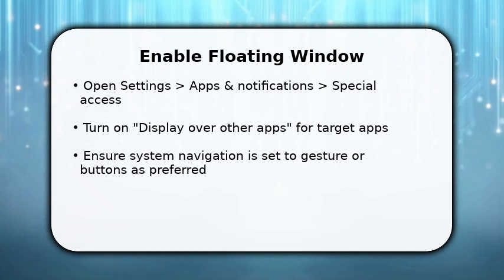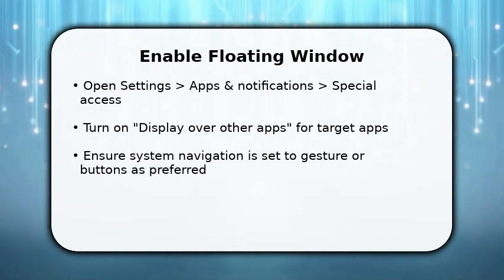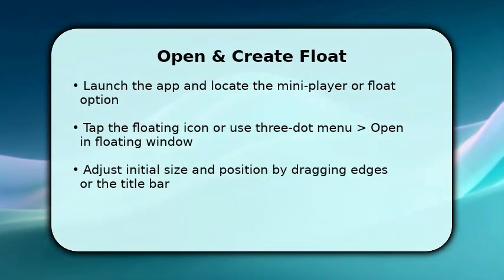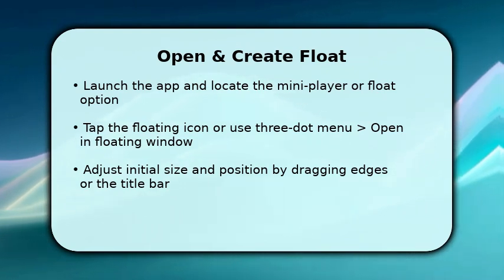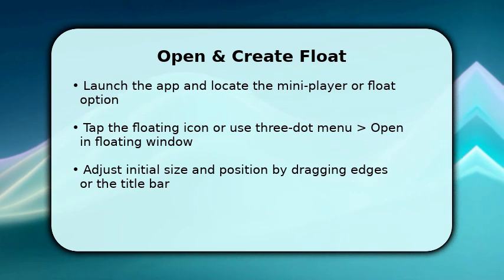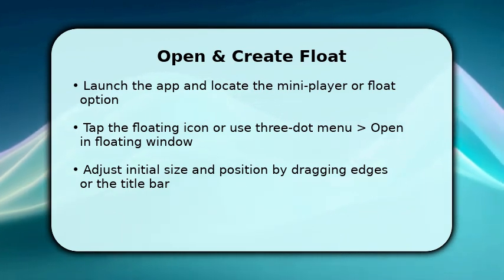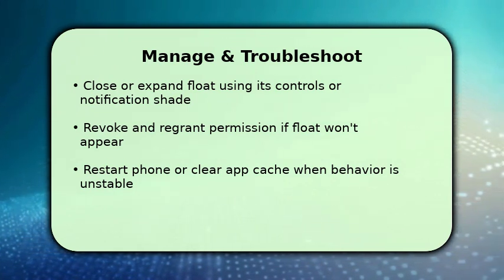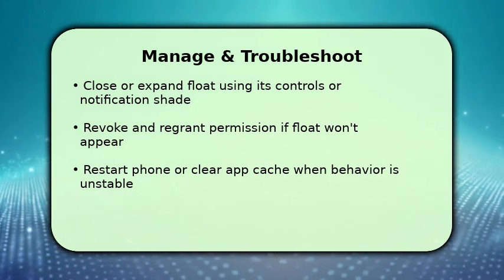How to Floating Window in Itel A70 - Step by Step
Learn the step-by extricate floating window technique on your Itel A70 smartphone. This video guide provides clear instructions to enhance usability and organization of apps, featuring practical tips for mobile device users.